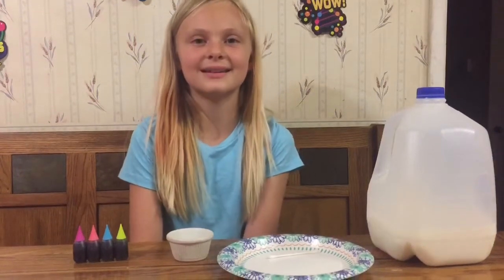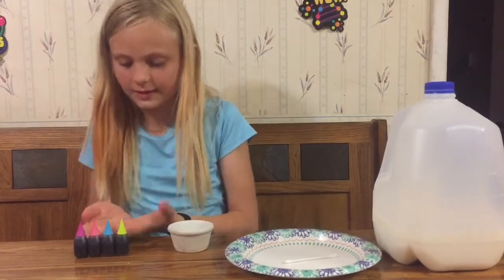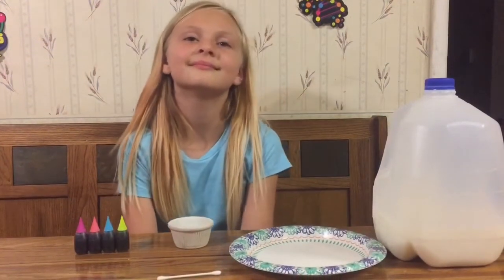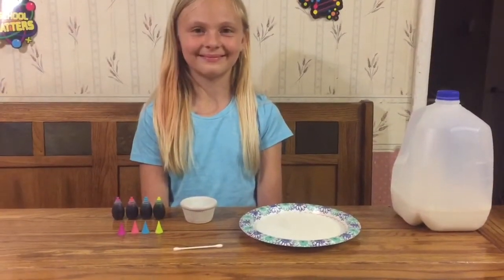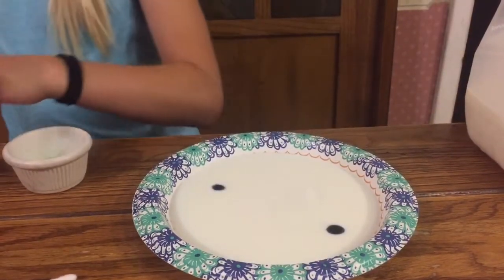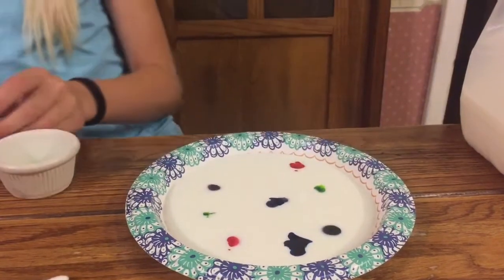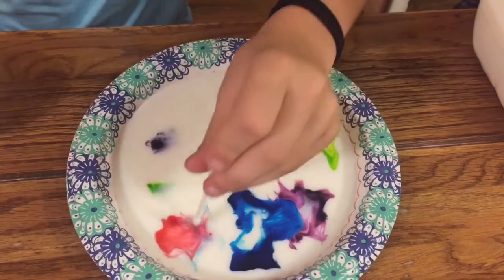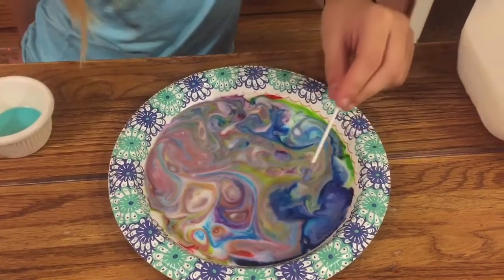Firework Milk Science Experiment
Have you ever wondered what happens when you mix milk, dish soap and food coloring? Kendall shows how to make firework milk in an easy two-minute science experiment. Firework milk can also be called the magic milk experiment, magical milk experiment or the milk fireworks experiment. Firework Milk is an easy experiment for kids to do at home.